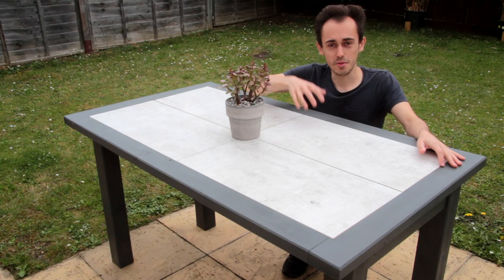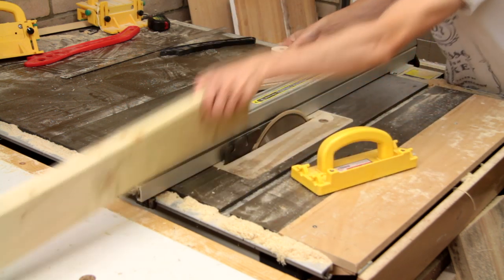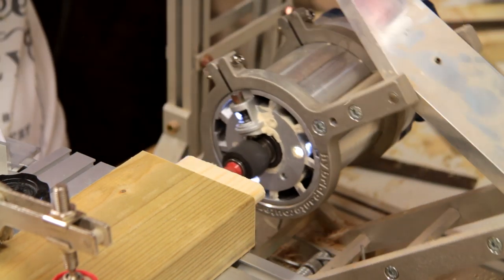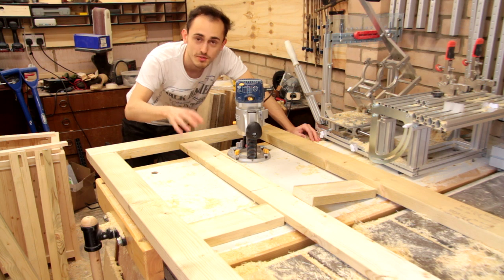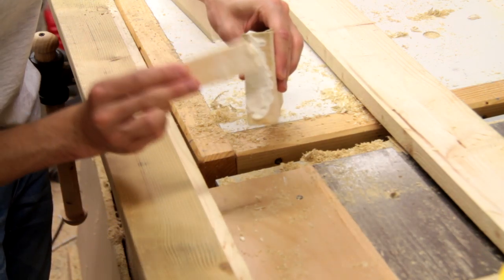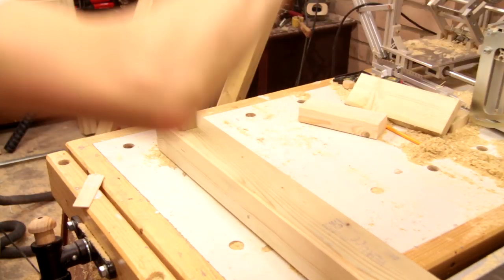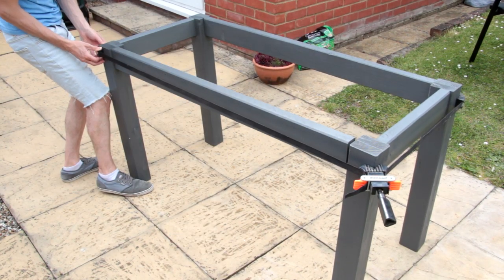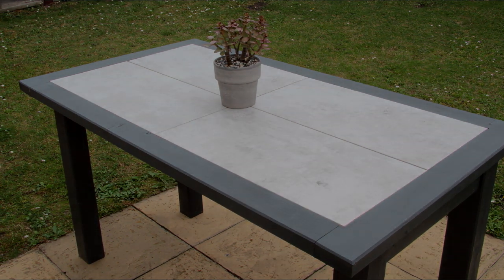How to Build a Garden Table with Marble Tile Top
A summer woodworking project to get you out enjoying the garden! How to build a wooden garden table, with mortise and tenon joints and marble effect tile top to give it a modern look. The tile top also has the benefit of being waterproof, durable and easy to replace!

This woodworking project and video was built and filmed by Alex Harris. Copyright of Alex Harris, ThisWoodwork 2019.